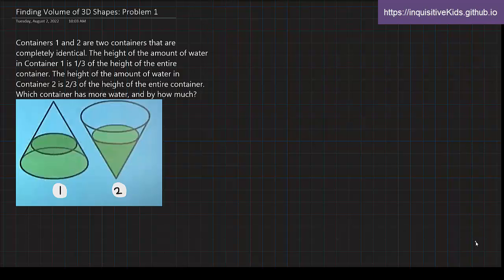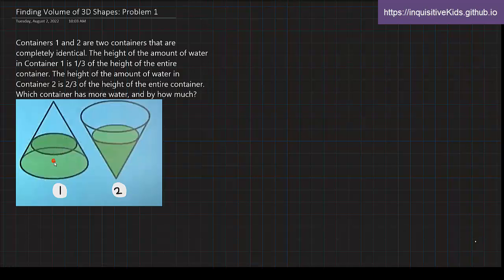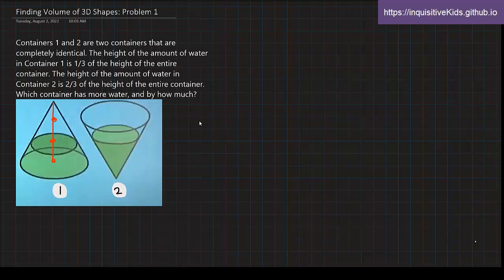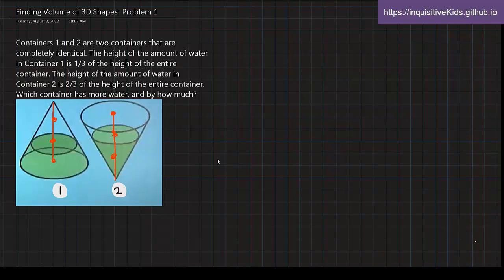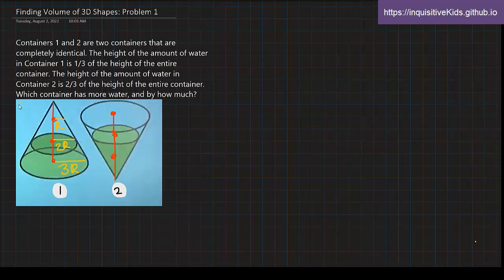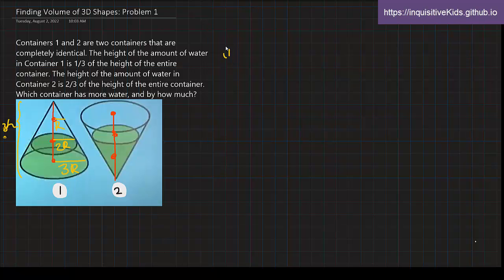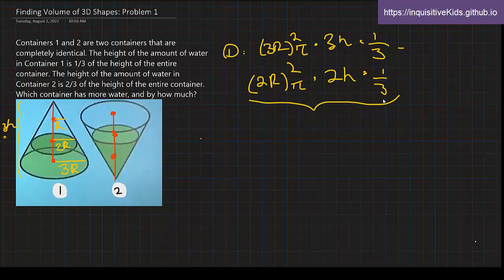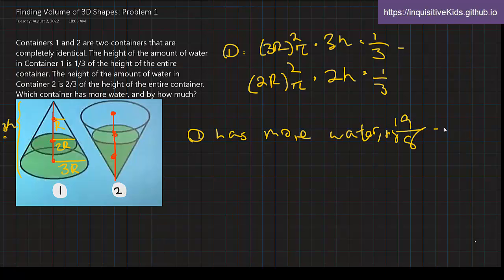6th Grade Finding Volume of 3D Shapes: Problem 1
Problem: Containers 1 and 2 are two containers that are completely identical. The height of the amount of water in Container 1 is 1/3 of the height of the entire container. The height of the amount of water in Container 2 is 2/3 of the height of the entire container. Which container has more water, and by how much?

Key: Set dimensions as variables (be careful of how you set them!)